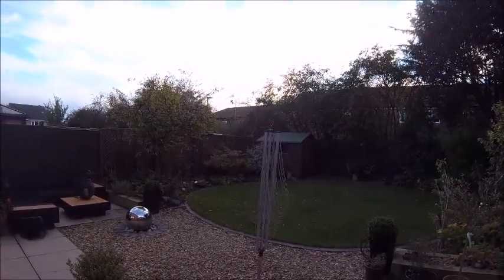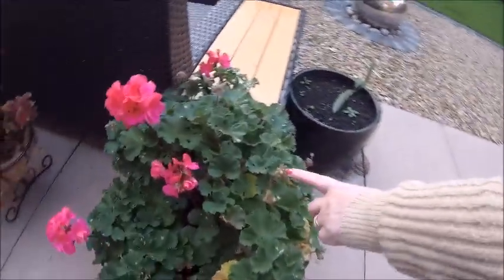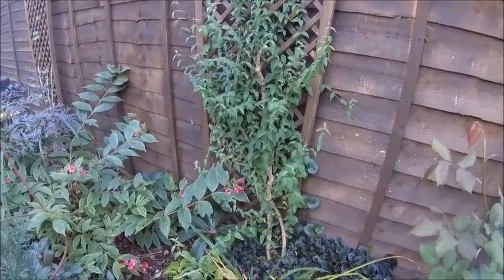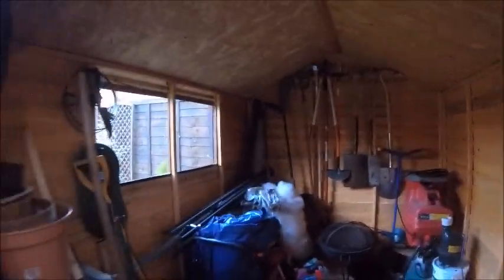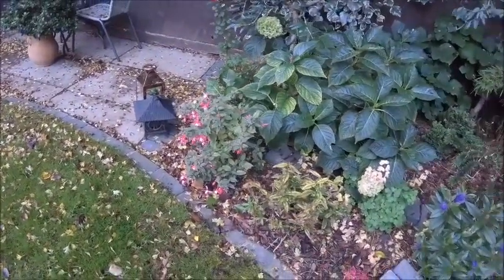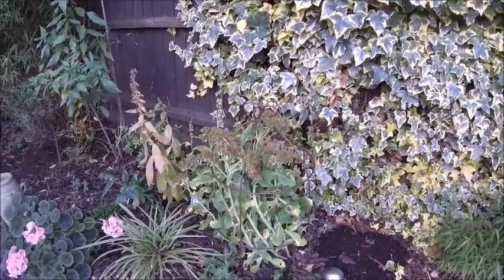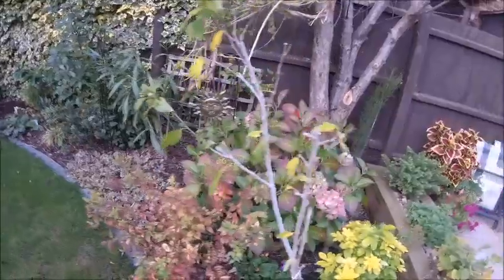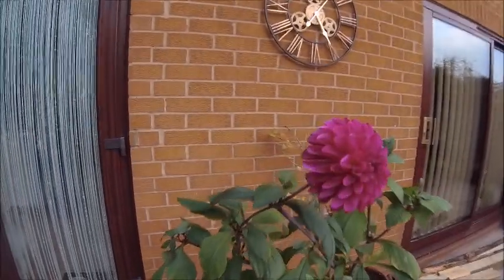English Garden tour Oct / Nov 2021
Hi all.. I did not pot a video last month as a lot of work was being don in the garden. So here is a quick walk around from the weekend , I hope you enjoy it .